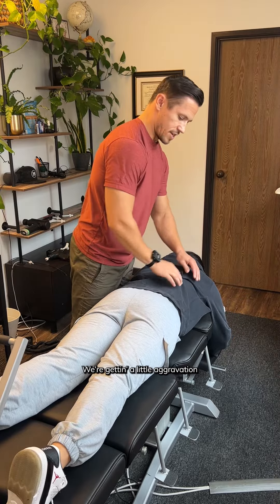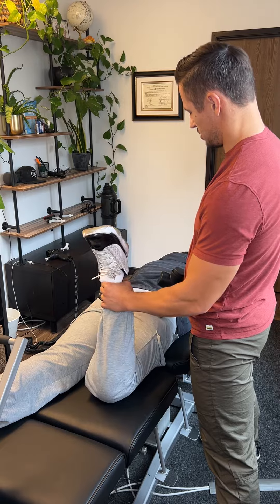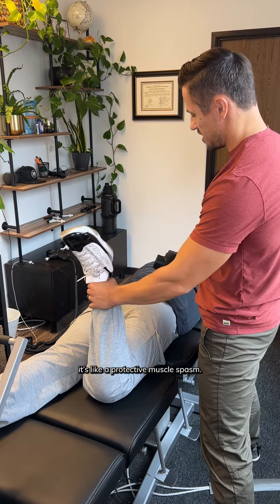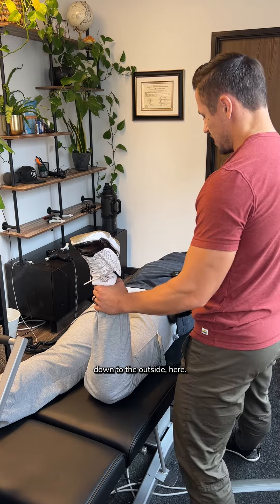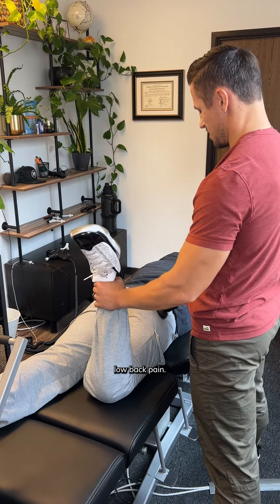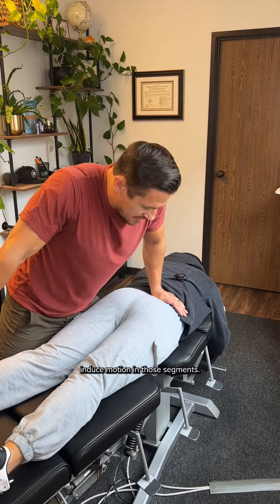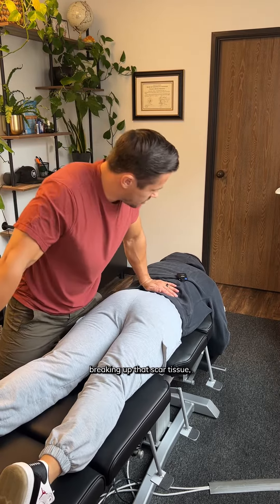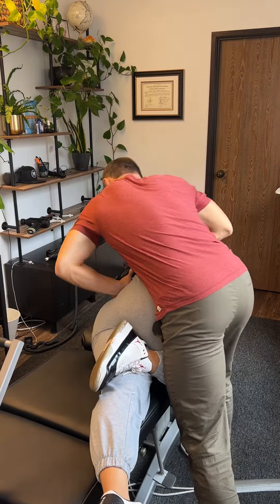You've only witnessed the first half of this incredible adjustment! 🤯 | @DrMichaelVan, Chiropractor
In this video, @DrMichaelVan from Huntington Beach Chiropractic, CA gives his patient some much needed pain relief!